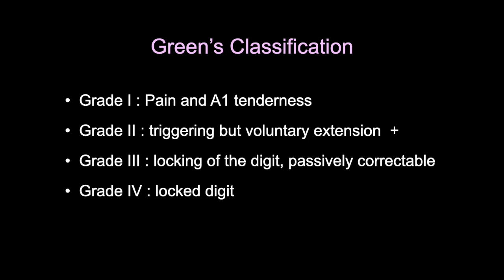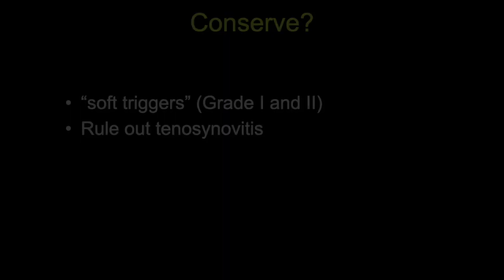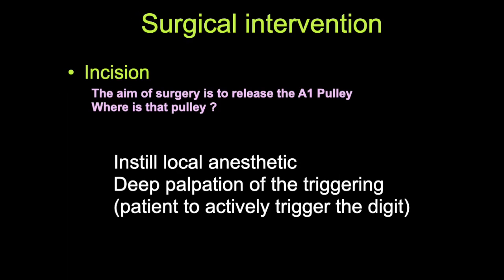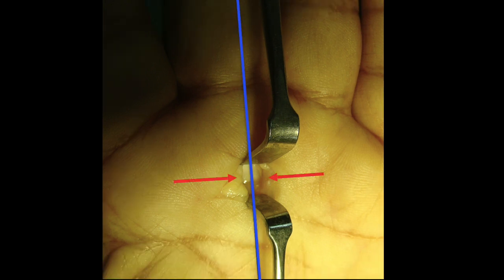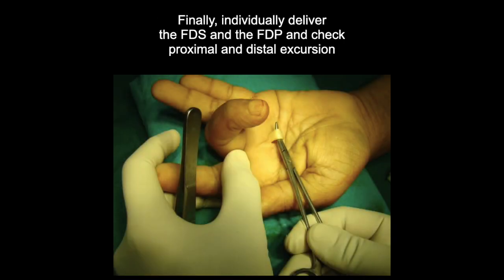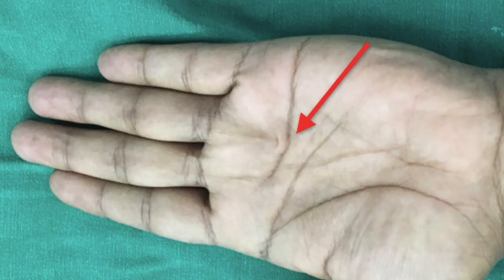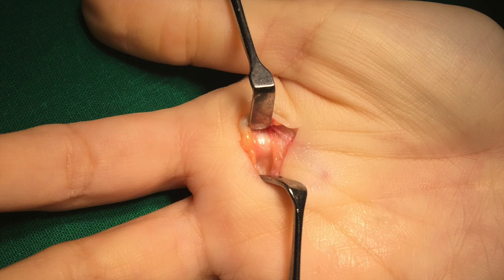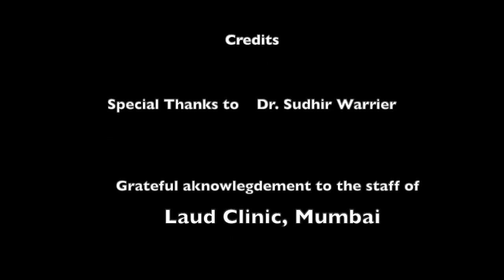How I perform a Trigger Finger Release Dr Nikita Shetty